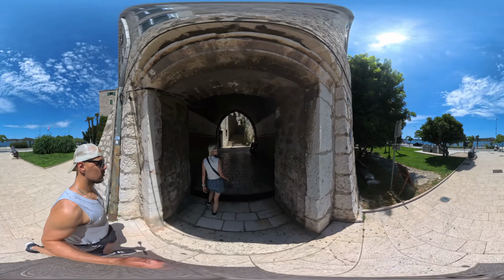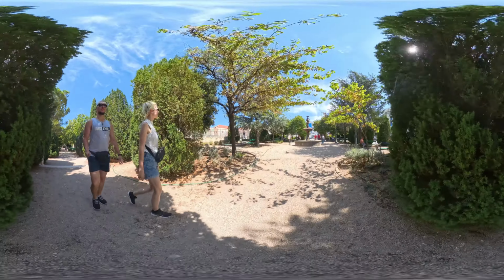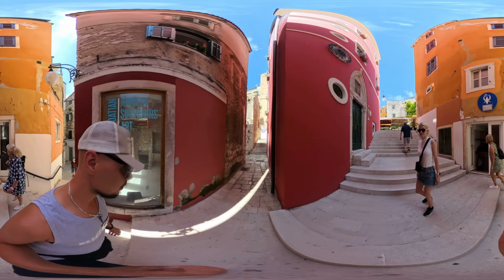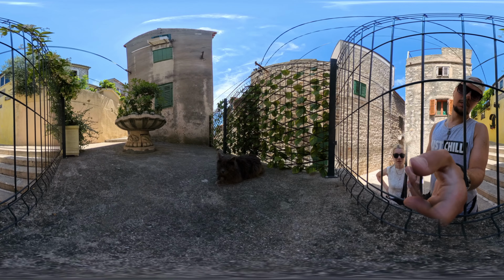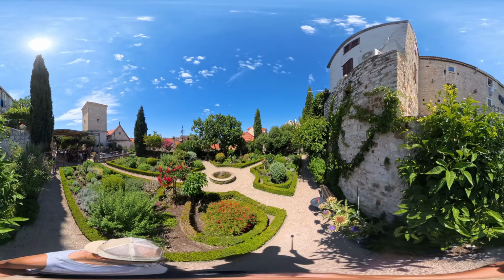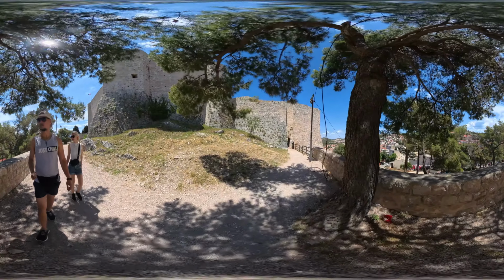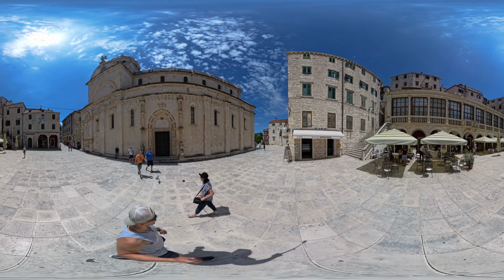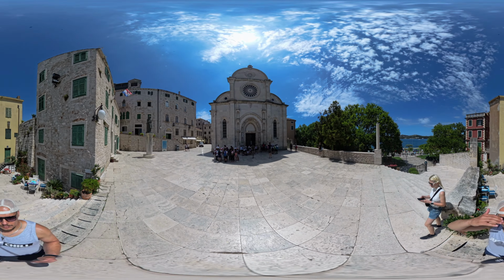What to See in Šibenik, Croatia? Šibenik Travel Vlog (360°) with trip itinerary.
It's time to get lost in the charming streets of a medieval town by the Dalmatian coast. Come explore Šibenik, Croatia, with us on this immersive 360° travel vlog.

Armanda